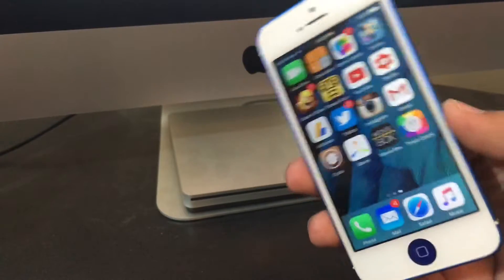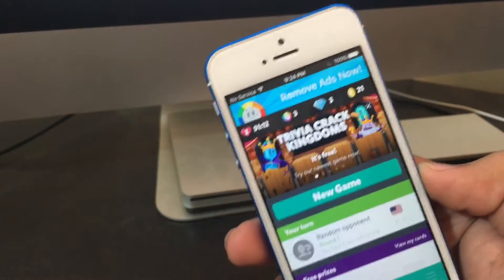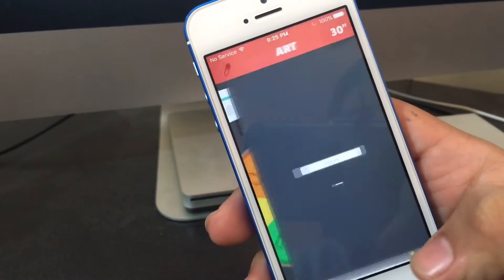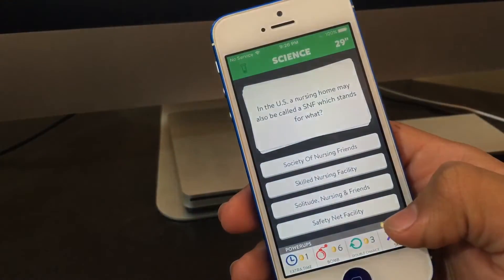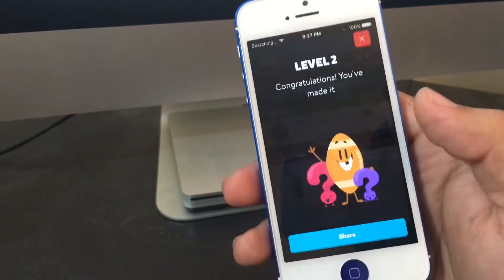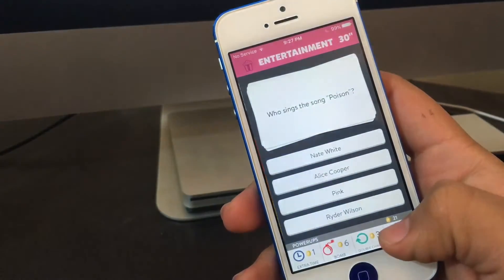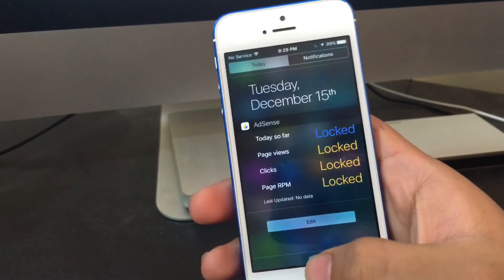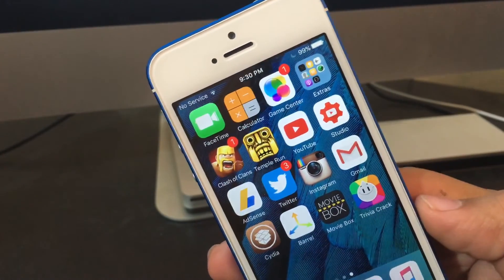How to Never Lose in Trivia Crack NO JAILBREAK 2016 Working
This video will show you how to always win in trivia crack without a jailbreak.